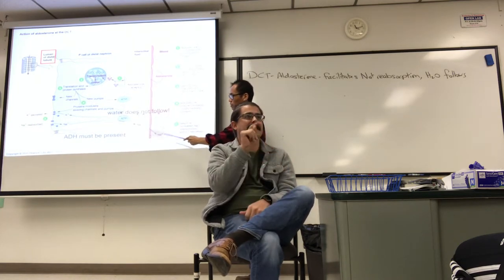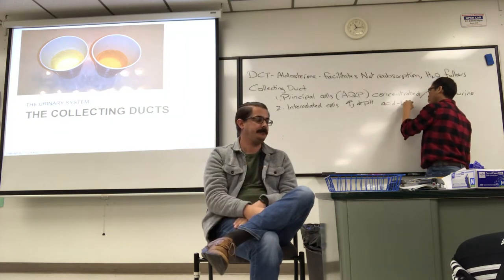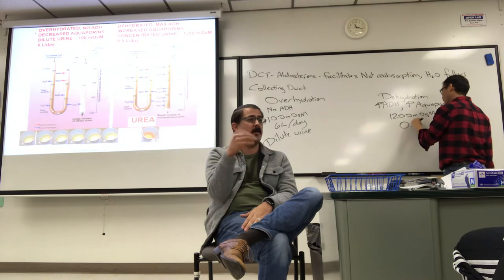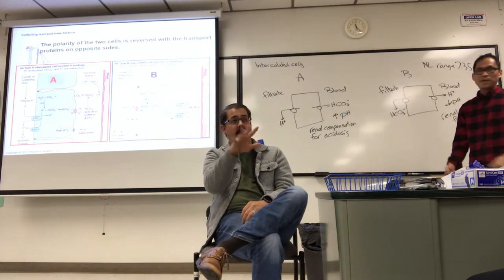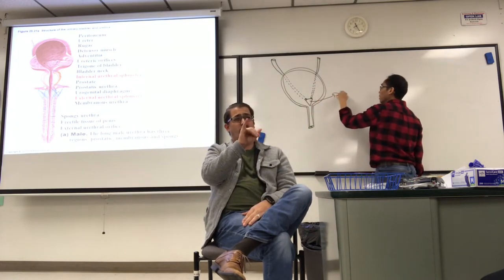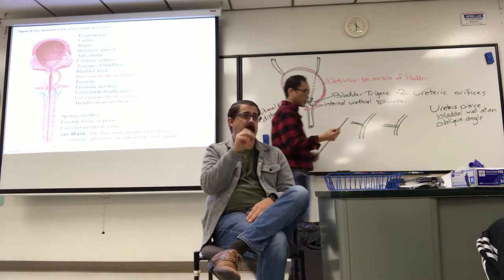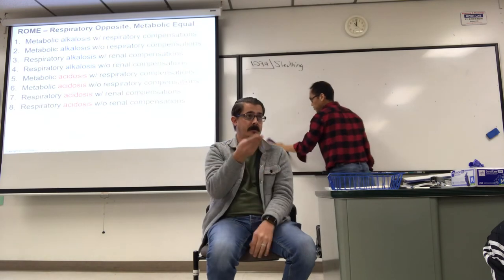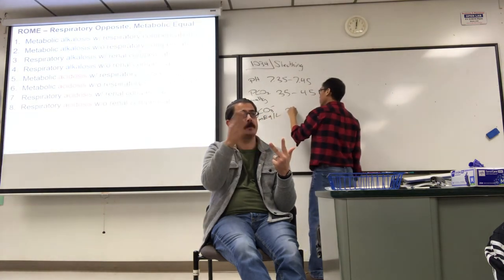FA19 11:00 Lecture 31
Urinary